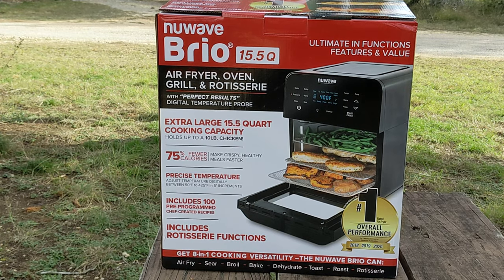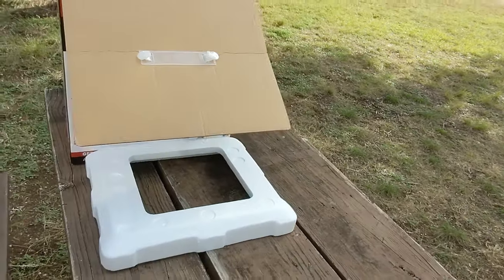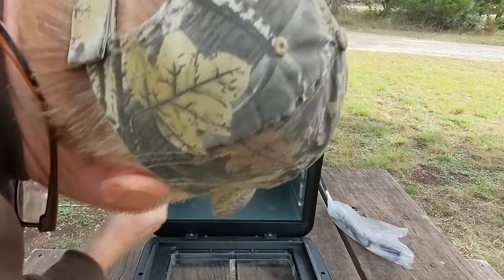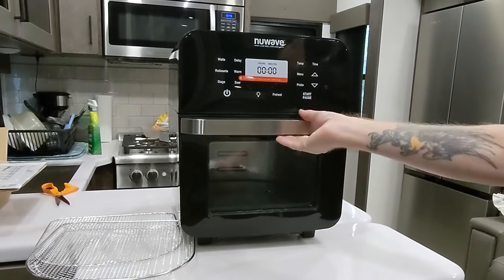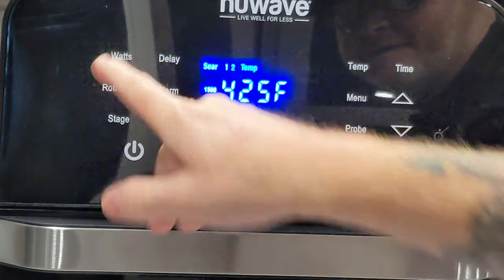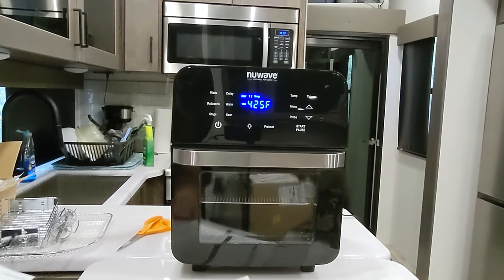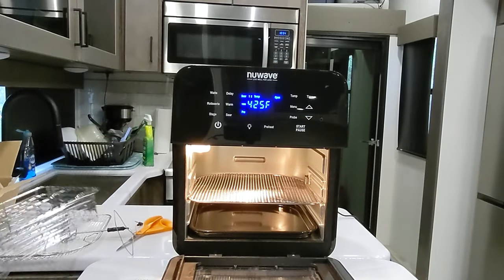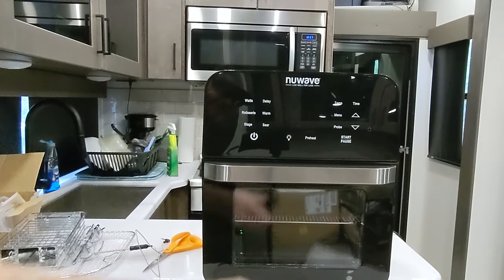NUWAVE BRIO 15.5Q OVEN | WHY I RETURNED NINJA SMART GRILL XL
Today we are unboxing the Nuwave Brio 15.5q Oven.
Also I explain why I returned the Ninja Smart Grill XL.

Here's some of my favorite stuff

Duke's Real Mayonnaise
Ninja Foodi
Jesben Hawaiian Sweet & Sour
Thomas' Bagels Everything
Stonewall Kitchen Sesame Ginger Teriyaki Sauce
Stonewall Kitchen Vidalia Onion Fig Sauce
Stonewall Kitchen Maple Chipotle Grille Sauce